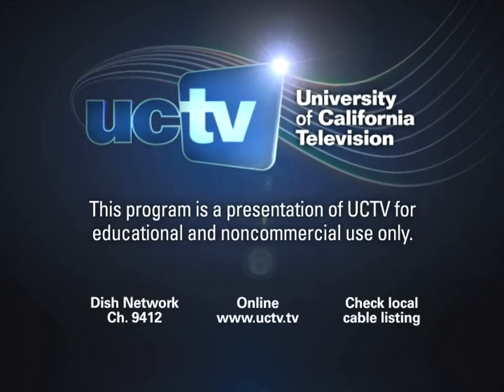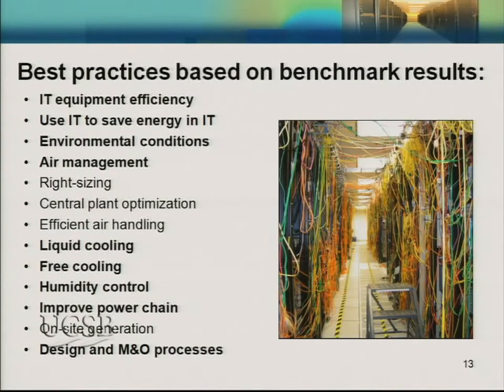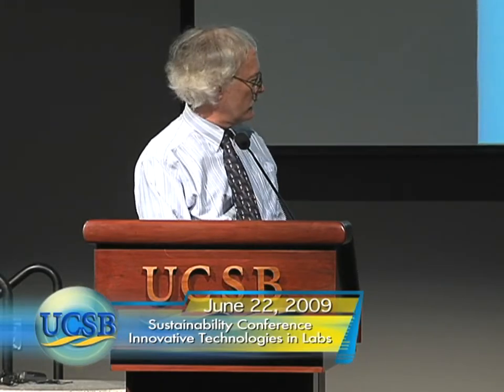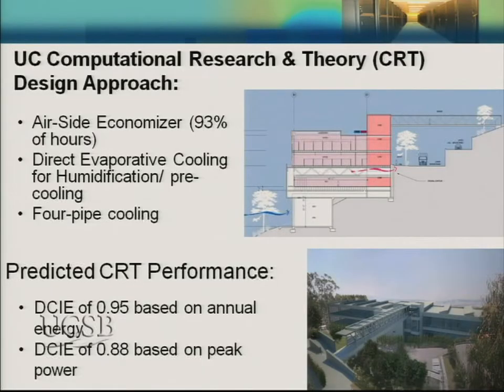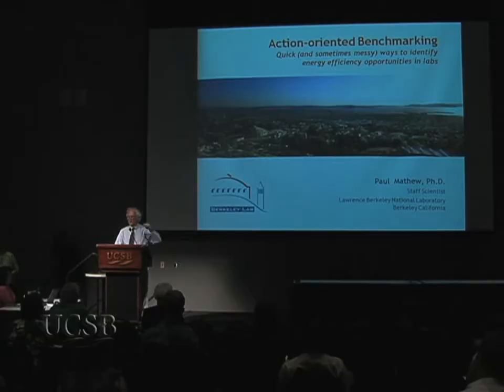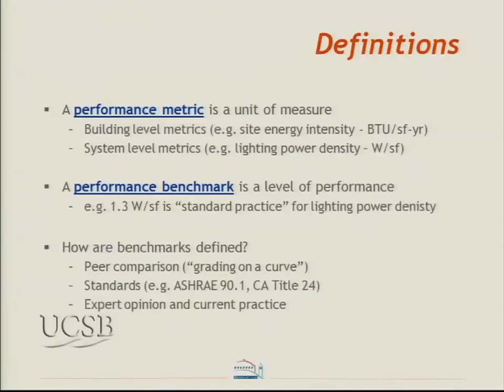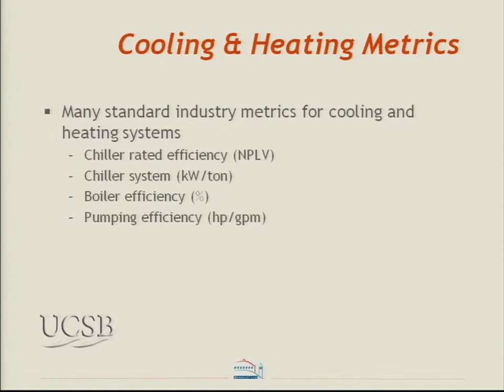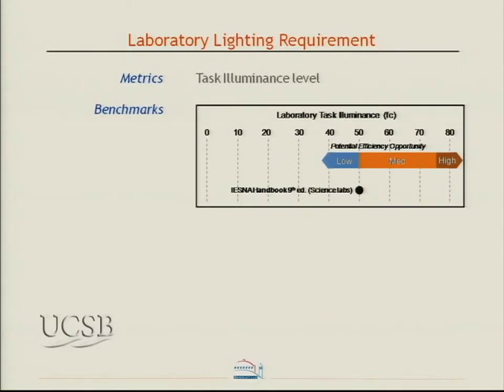Innovative Technologies in Labs and Data Centers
Laboratories and data centers are among the most energy intensive buildings found on university campuses. Efficiency has often been overlooked because it is falsely assumed that there is very little that can be done in this specific classification of buildings. Case studies from Stanford University and Lawrence Berkeley National Laboratories will demonstrate how to utilize innovative technologies to reduce energy use in labs and data centers. Series: Sustainability Conference: Working Our Way to Zero [8/2010] [Public Affairs] [Science] [Show ID: 18179]